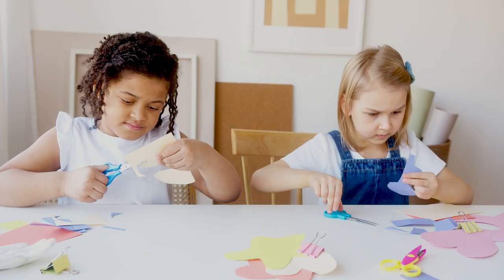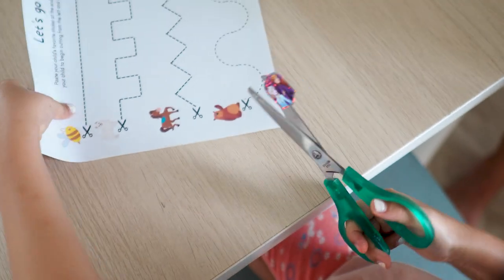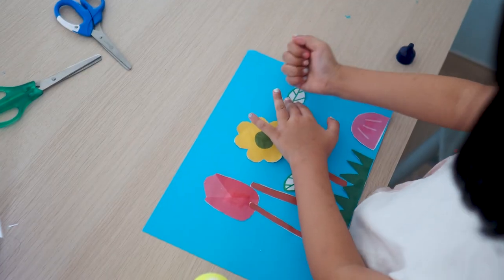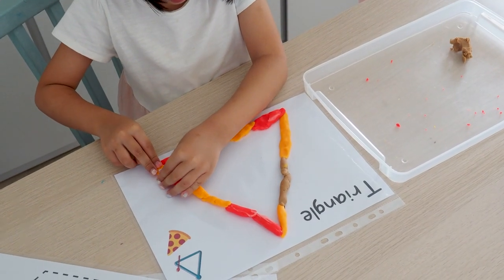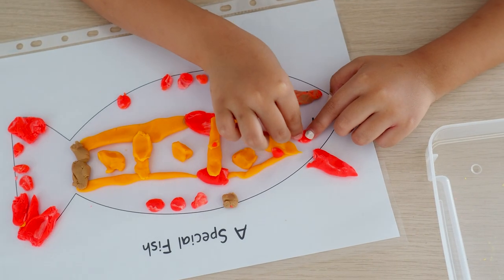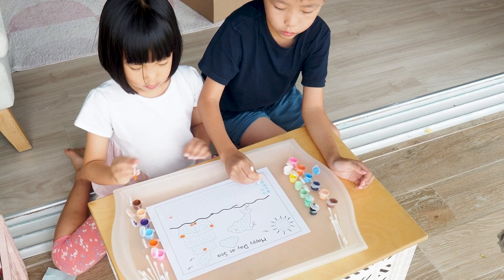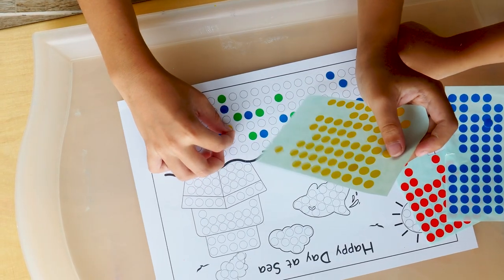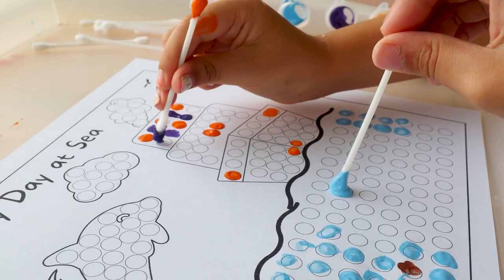3 Activities to build Pre-writing Skills || How to help your kids enjoy writing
In this video, I’m going to discuss the importance of build pre-writing skills before getting your kids to hold the pencil. Many parents neglect this stage and in the end, their kids detest writing! I’ll be sharing 3 activities to help your kids build these essential skills, and guess what, they don’t involve the pencil!

CHAPTERS //
0:00 What to expect
0:48 Types of pre-writing skills
1:12 Activity #1 Scissors Cutting
1:55 Activity #1 Printables
3:11 Activity #2 Play Mats Template
4:06 HP Instant Ink
5:15 Activity #3 Q-tips painting
6:28 Summary

I’m Jacinth, a Parenting coach and ex-school teacher. With my decade long experience, I’ve helped parents learn how to parent with calmness and confidence!